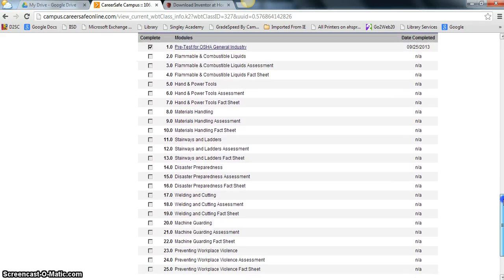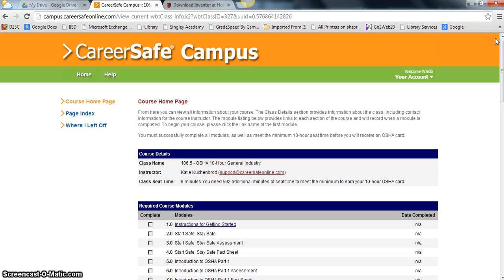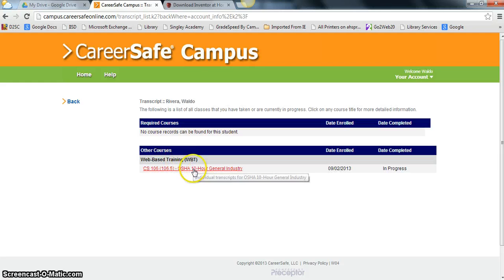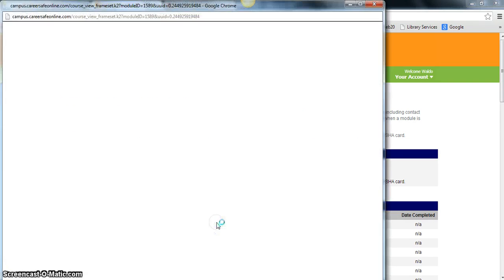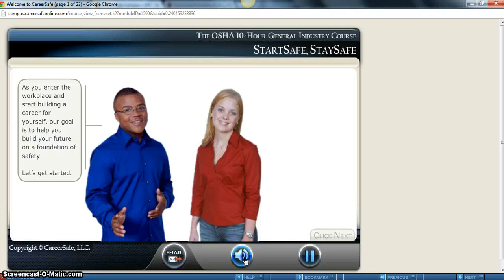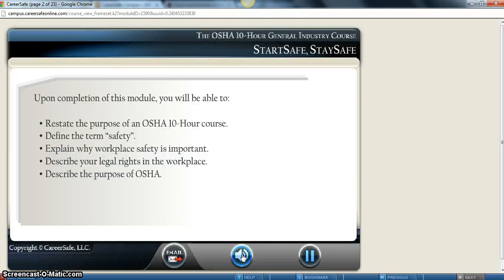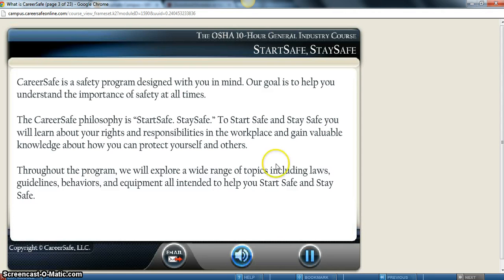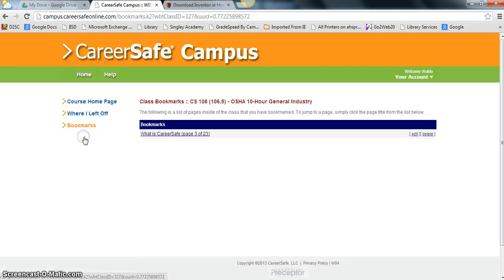OSHA help as a student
This is to see what the student sees, and how to trouble-shoot a few typical problems that they likely encounter.